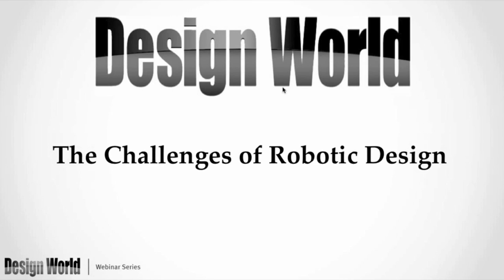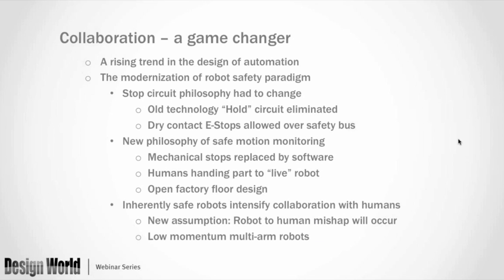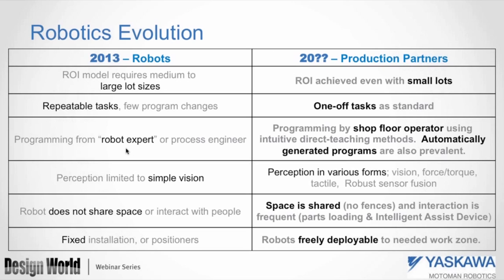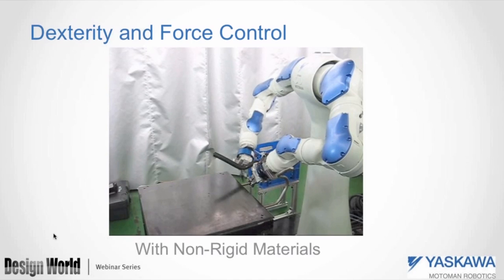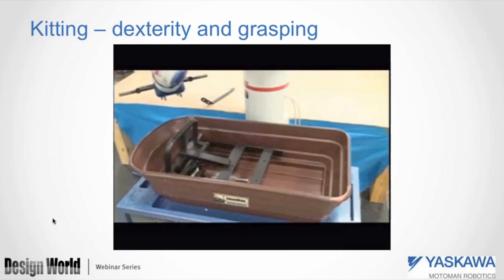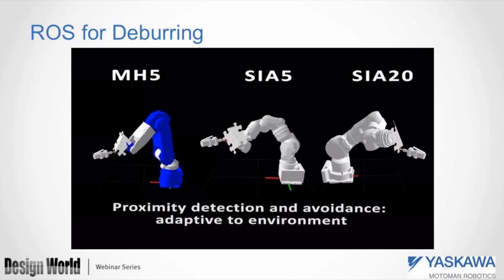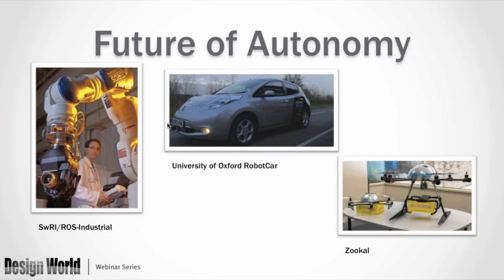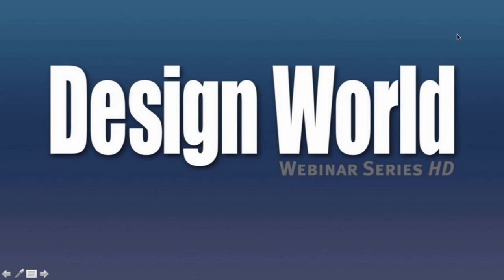The Challenges of Robotic Design (Webinar)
Join an expert panel put together by the Design World editorial team to examine the latest developments and challenges in the ever-changing field of robotics. We'll learn about Clearpath Robotics unmanned vehicles, used for research and development, and what design challenges they faced in developing their products. Panelists will discuss what some of the best practices are for engineers involved in the design of robotics. We'll also talk about safety issues in robotics and why ease of use of industrial robots is becoming more important. And we'll examine what’s driving robotics technology today, as well as where the field is going in the coming years.